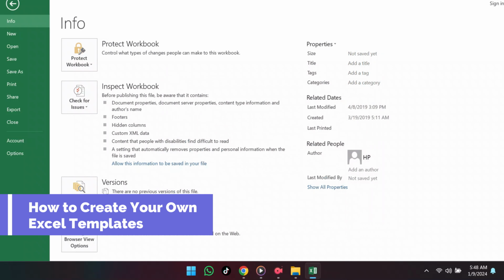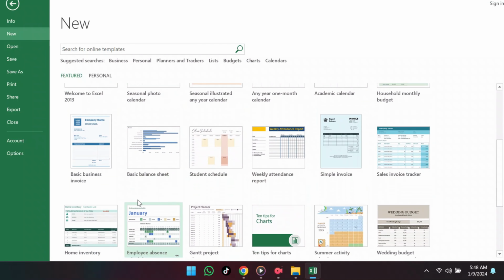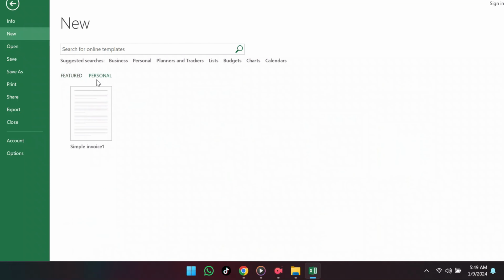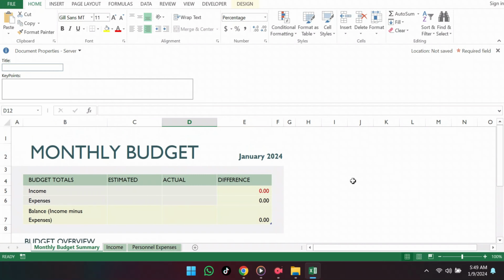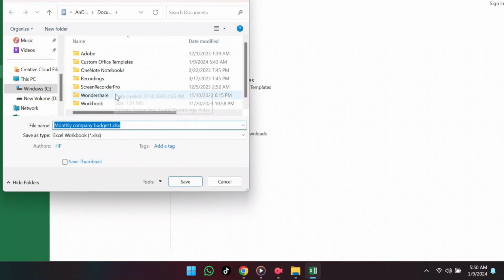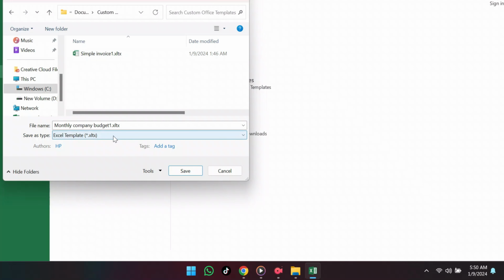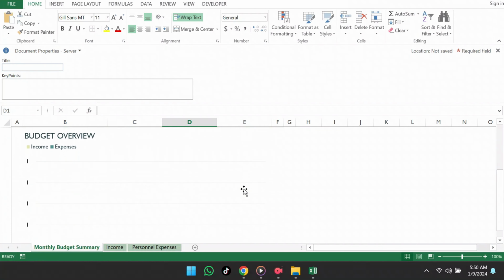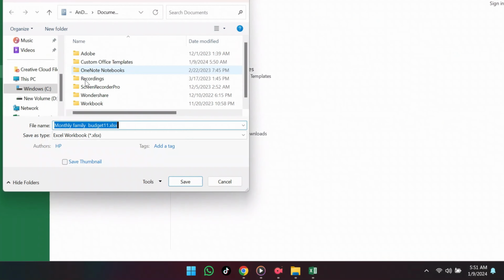How to Create Your Own Templates in Excel | Microsoft Excel Tutorial (2027)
In this video I show you how you can make template in Microsoft Excel. I show you everything that you need to learn about this software.

Chapters:
00:00:00 - Creating Excel Templates
00:00:06 - Using Excel Templates
00:00:47 - Accessing Personal Templates in Excel
00:01:10 - Personal Budget Spreadsheet
00:01:34 - Saving a Monthly Budget Template
00:02:29 - Creating a New Monthly Budget
00:02:50 - Saving Records and Creating Workbooks
00:03:13 - Creating Content with Excel Templates